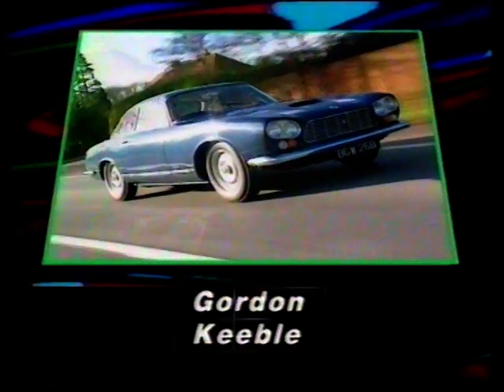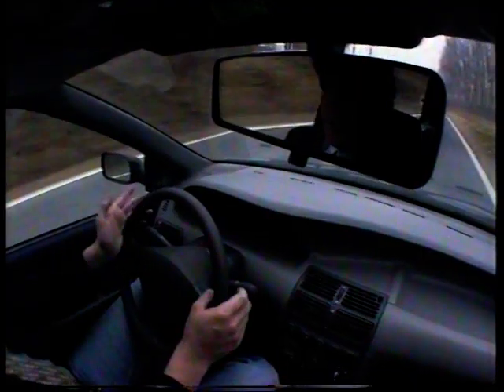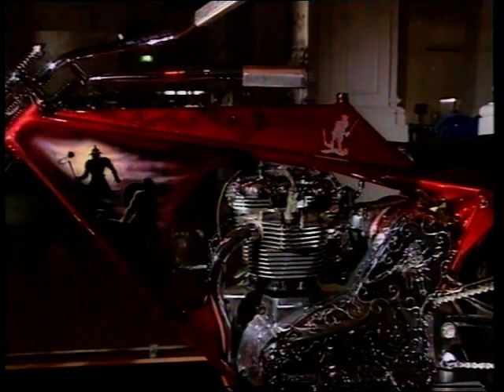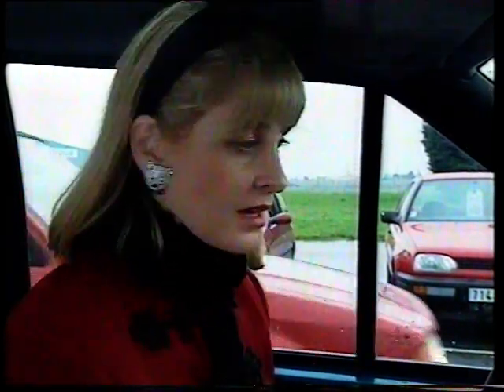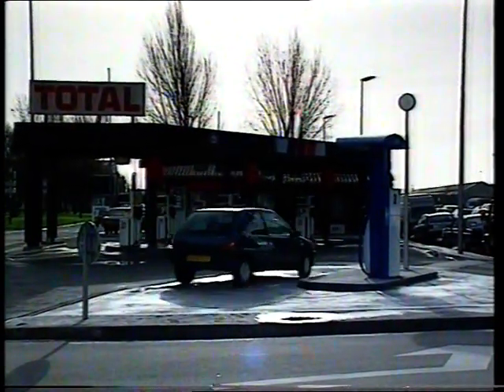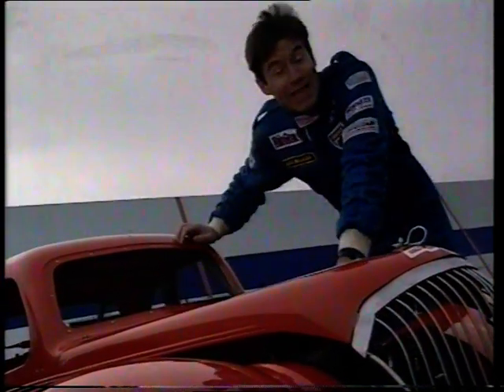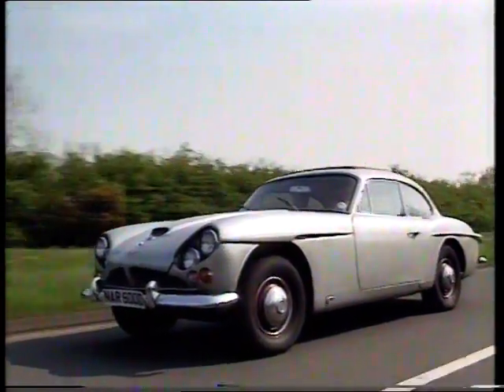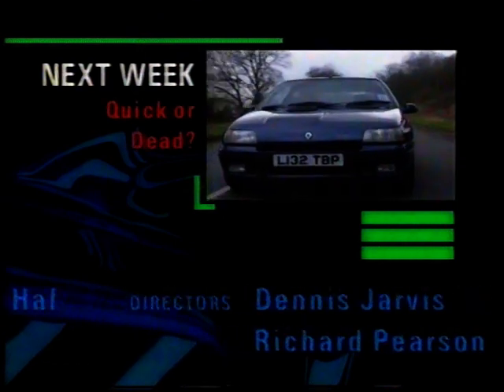1 Top Gear 1994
Fiat Punto Mk1, Gordon Keeble, custom classic motorbikes, Citroen AX, Peugeot 106 EV,